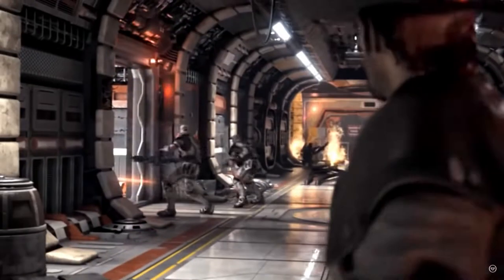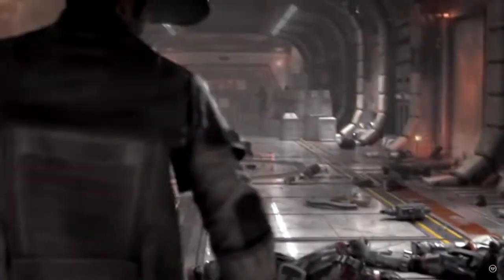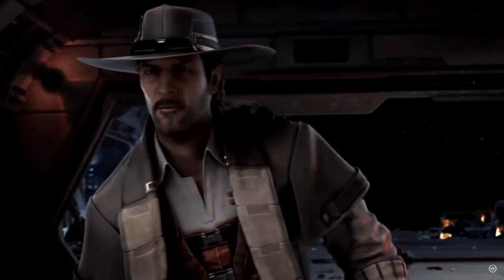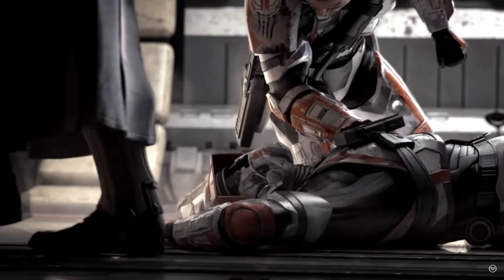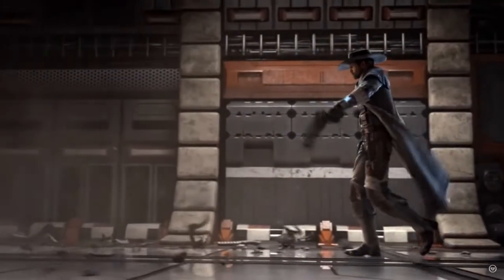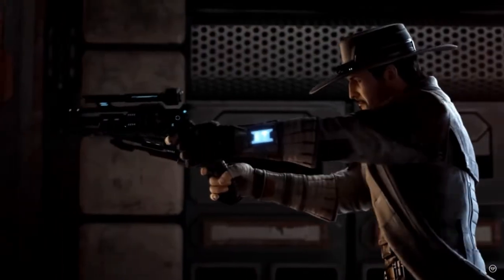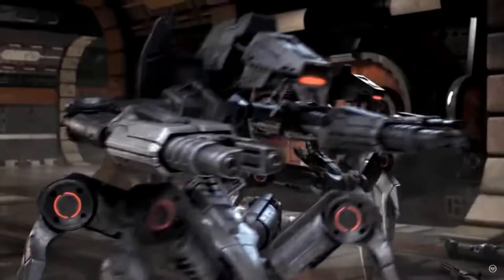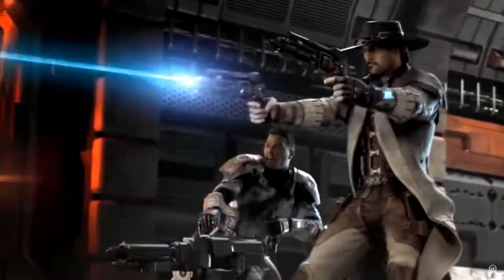Darth Matu Speaks: Conflict, the Heart of Narrative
We take a look at Conflict! How it can be defined, why it is important, and some examples of how to weave the different types of conflict together! Hope the writers out there find this helpful!

Star Wars and all related properties are owned by Disney and Lucasfilm.

The Force Theme--composed and orchestrated by John Williams

The Emperor's Theme--arranged and orchestrated by Samuel Kim